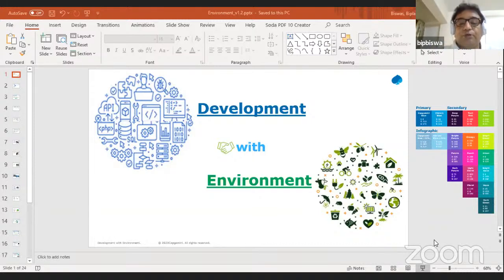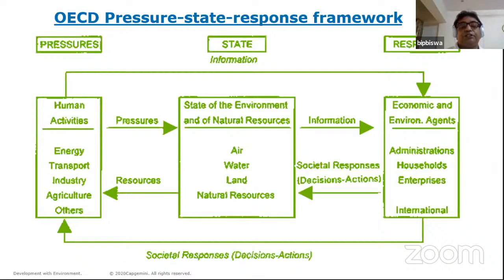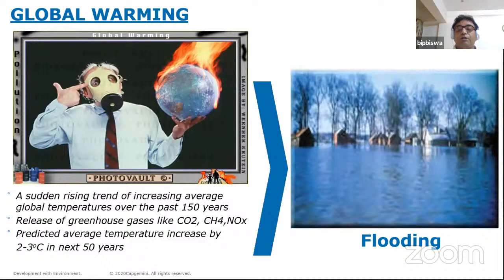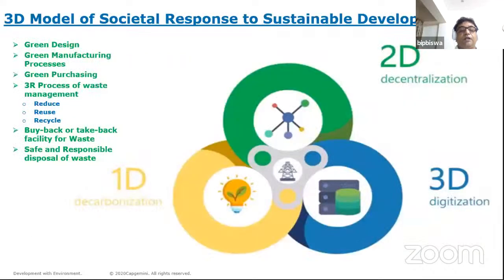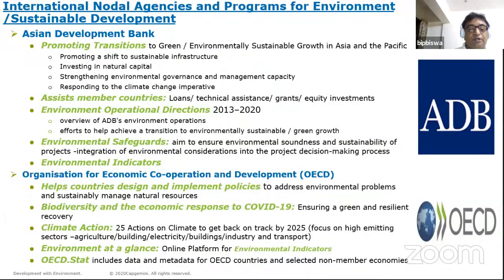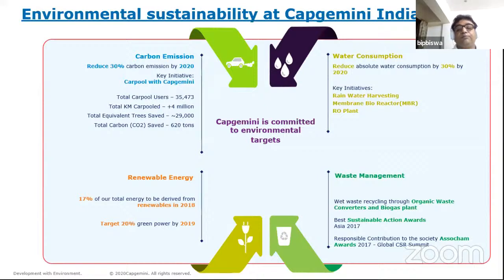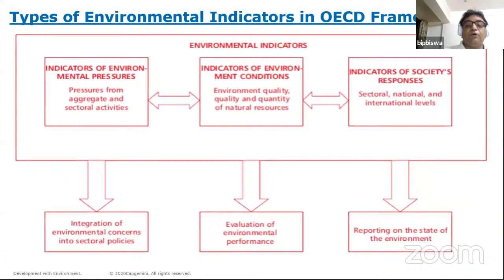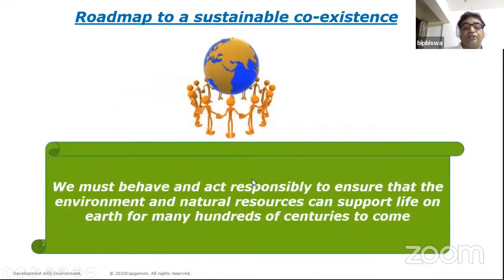LIVE_Development with Environment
Development with Environment

Mr. Biplab Biswas
Vice President
Capgemini

Mr. Biplab Biswas, A seasoned professional with over 27 years of expertise in IT Sector for multiple domains, viz. EUC, Manufacturing and Automotive
Extensive knowledge and experience of leveraging digital/automation/AI-ML levers for customer to enable enterprise-wide transformation
Profound experience of working on projects funded by various multilateral donor agencies such as Asian Development Bank, World Bank, GTZ, etc.
In-depth knowledge and extensive work experience (national and international) in environment and natural resources management sector
Possess excellent interpersonal, communication and analytical skills with demonstrated abilities in customer/people relationship management.
Presently working as the Vice President and Lead for Energy, Utility, Chemical, Manufacturing and Automotive sectors in Group Portfolio Team, Capgemini India.
Selected and trained in Tata Group Emerging Leadership Programme

About the Topic: Impacts of Development with Environment, Global Warming, Acid Rain, Pressure-State-Response Framework, Environmental Indicators, Corporate Environmental Initiatives